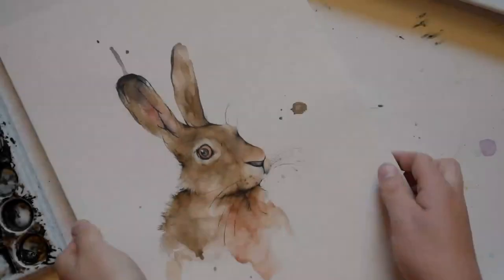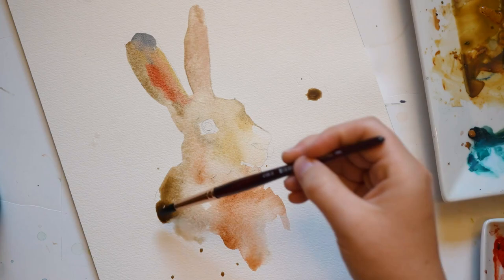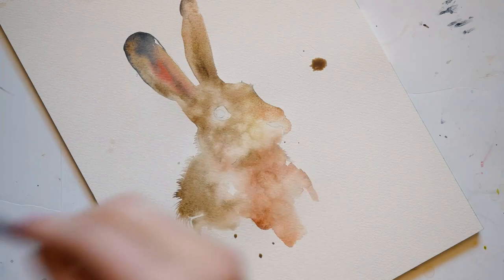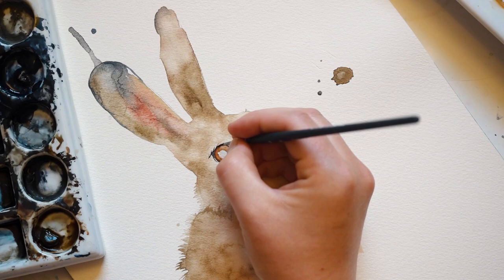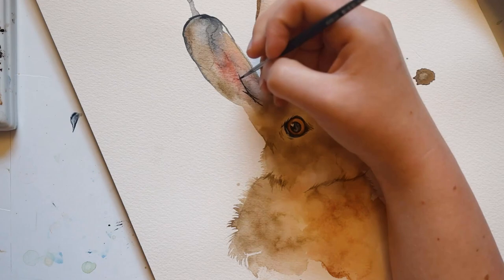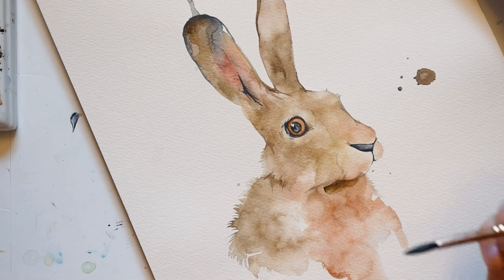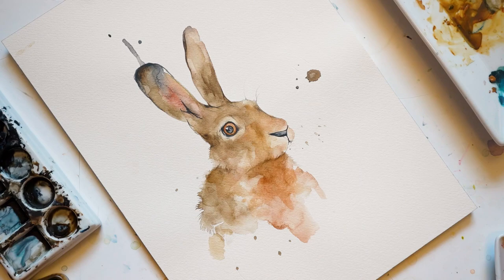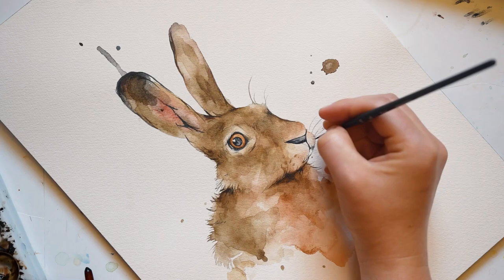30 Minute Watercolor Painting: Hare. Loose watercolors painting mixed with realism.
Hi everyone! In this video I am painting a Hare or Rabbit with watercolors. (the photographer didn't specify if it was a Hare or Rabbit so don't ask me!)

DO NOT SELL RECREATIONS ON MY PAINTINGS. tutorials are for entertainment and learning not for profitting off of.

I created this piece in roughly 30 to 35 minutes. I did use a blow dryer to speed up the drying time. You do not have to paint this quickly but I like challenging myself to pick up the pace in order to avoid overworking a painting and to practice painting more "loosely"

Materials used
arches coldpress 140lb paper

Colors
paynes grey, yellow ochre, burnt sienna, raw umber

as for brushes I used round brushes by the brand princeton and silver black velvet. I would recommend using a #3/0 or #0 round,  #6 or #8, and a #10 or #12 round brush.